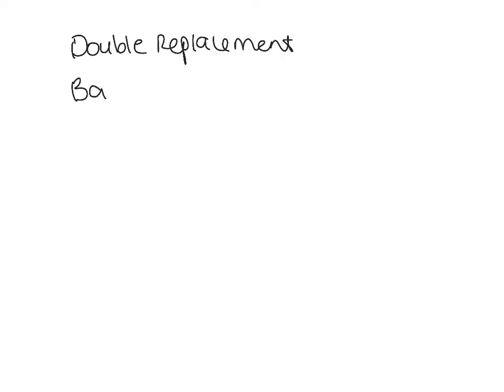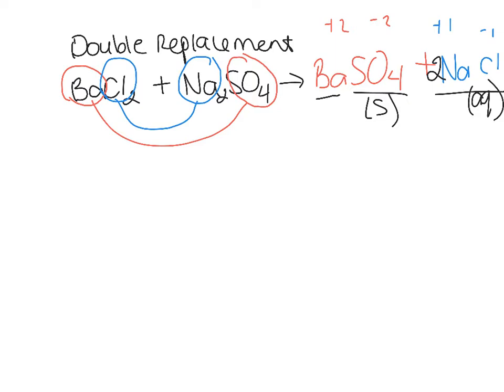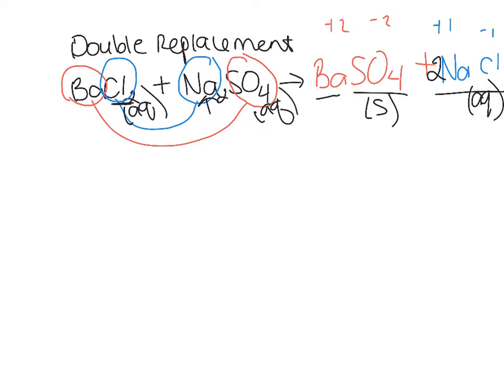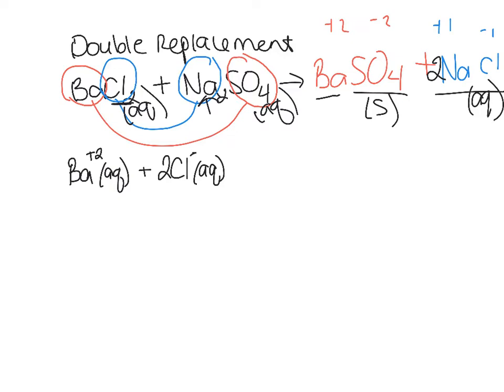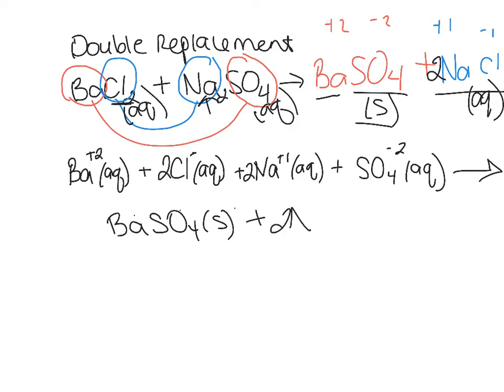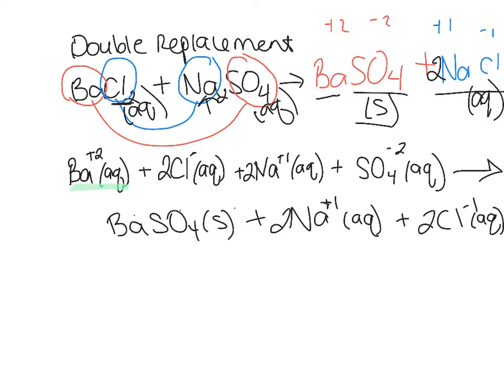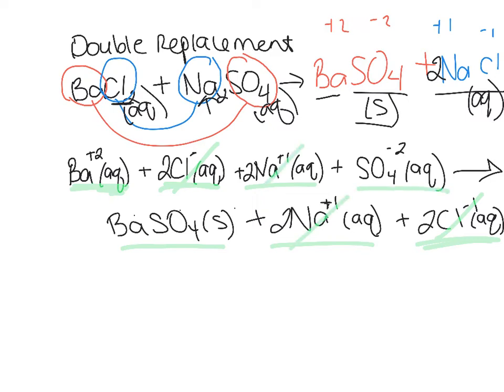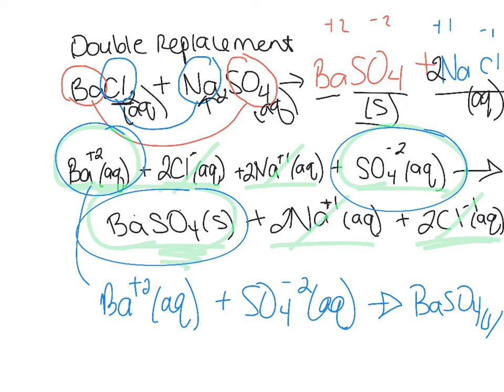DR review video